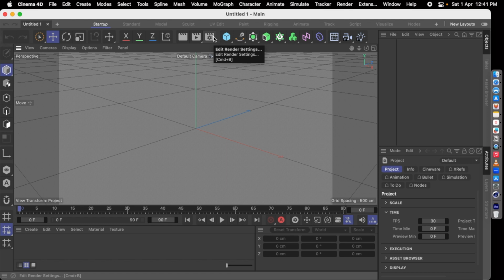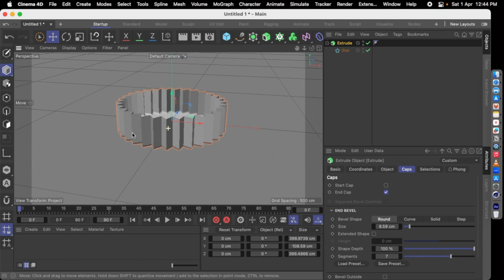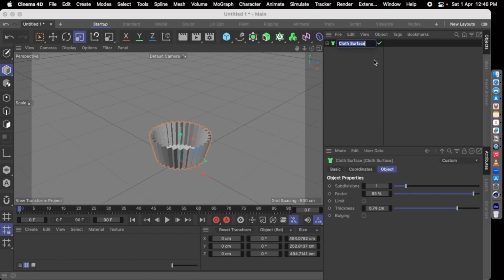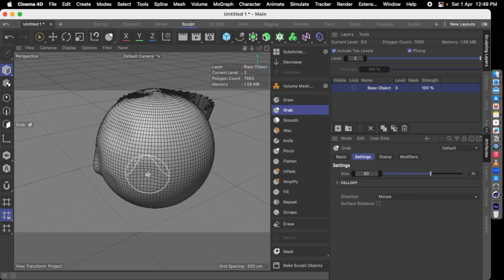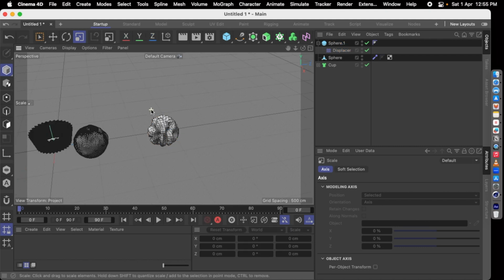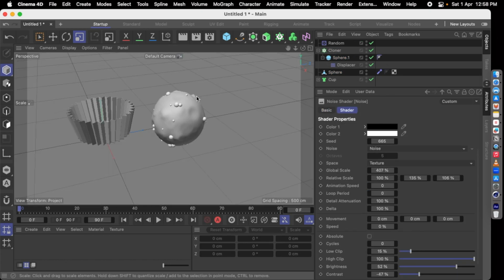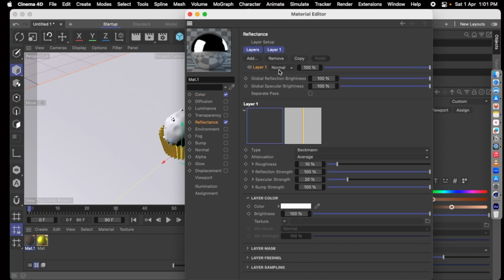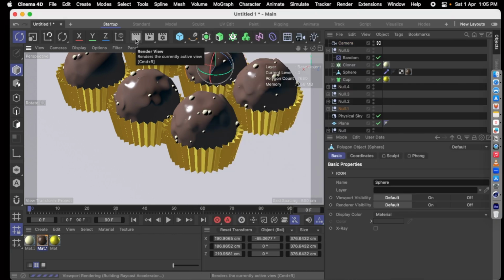How to create a chocolate set | Cinema 4d